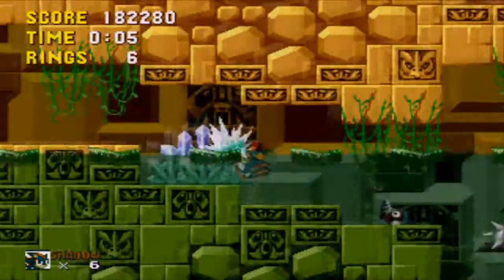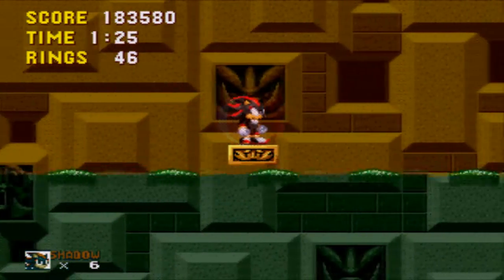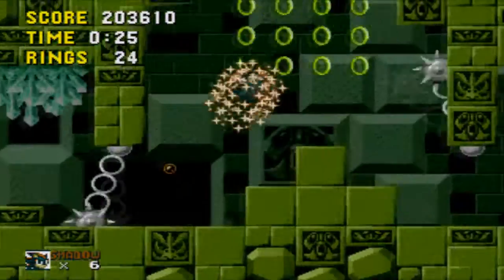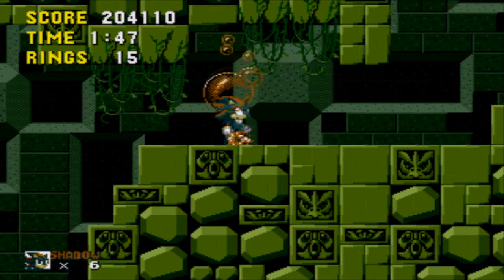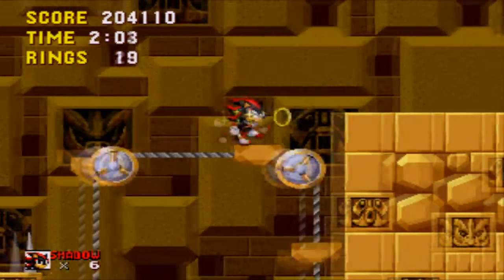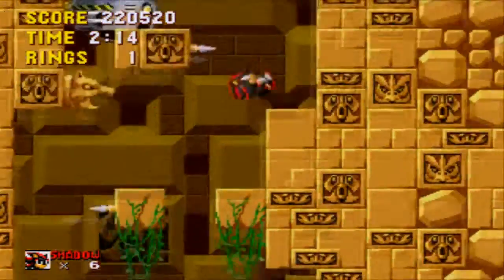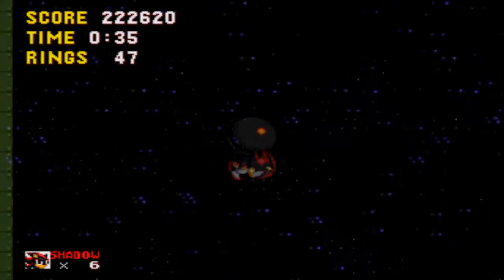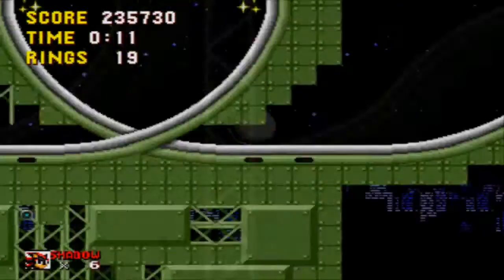Let's Play Shadow in Sonic 1 - FINALE - "Don't Screw This Up!"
Chaos Control! As unbelievable as it seems, we have completed the game in only 2 parts! Getting the end that I got wasn't always a piece of cake though!